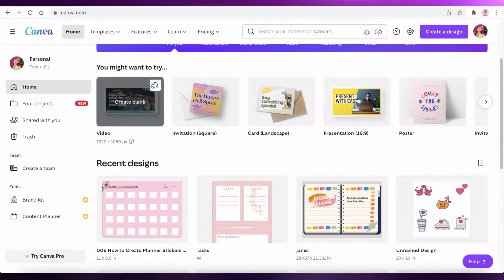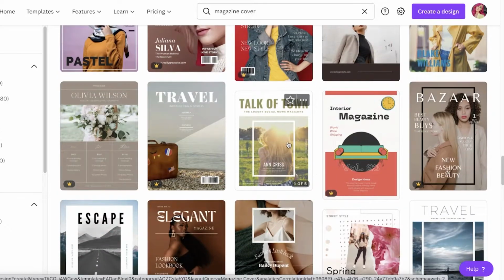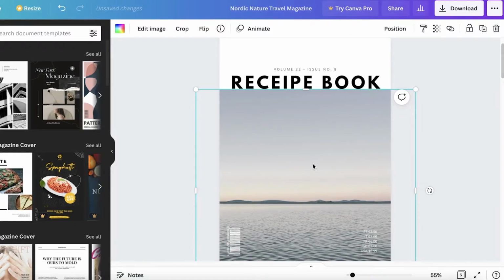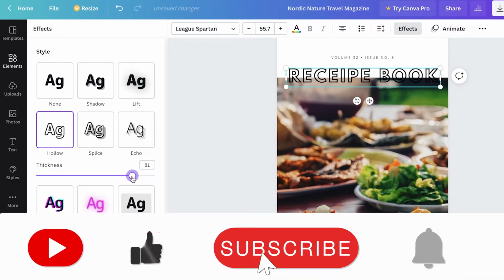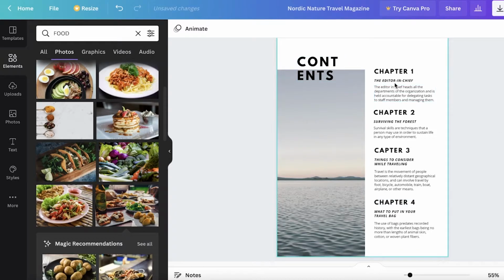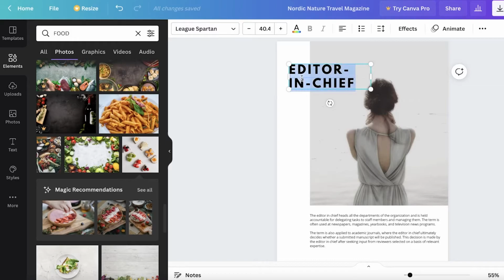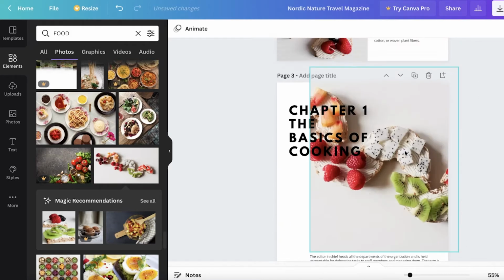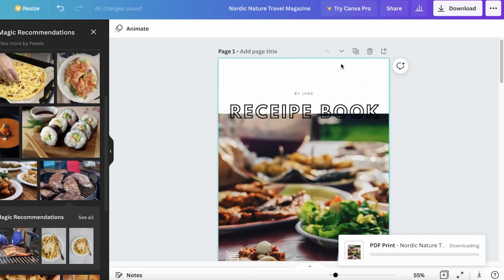How To Create An Ebook In Canva (Simple Tutorial)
In this video I show you everything about creating an Ebook in Canva as a Complete Beginner and be able to use it for business or personal needs within a few minutes. This Is super simple and anybody can do this as soon as they're done watching this video.